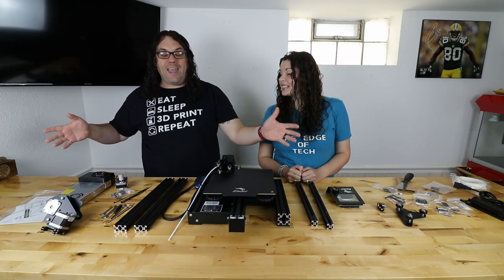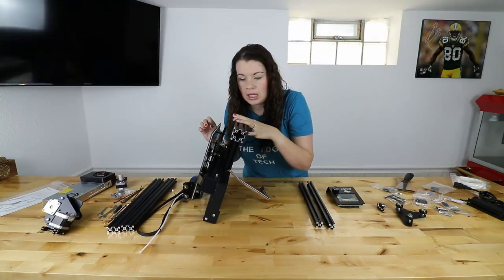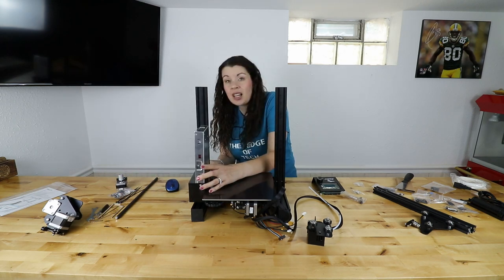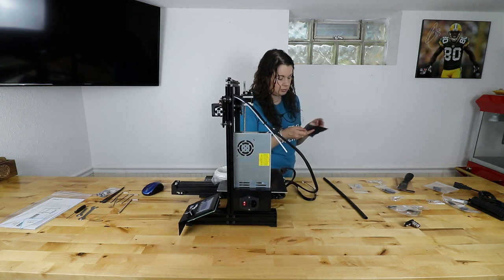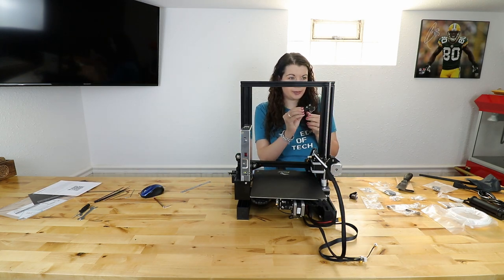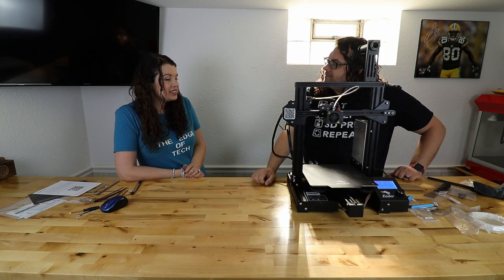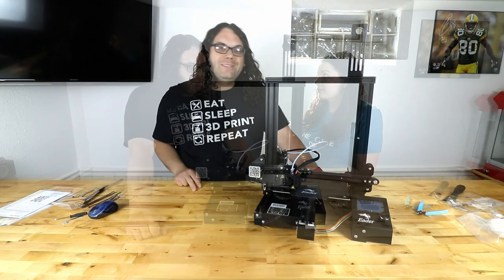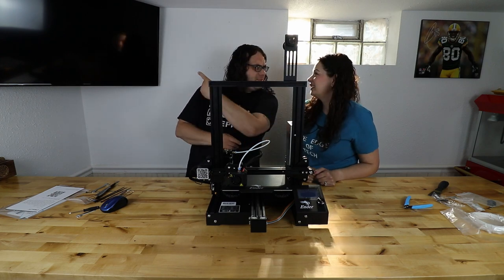I challenged my wife to build a Creality Ender 3 Pro 3D Printer!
I challenged my wife Lindsay to build a Creality Ender 3 Pro. It's her first time building anything like this, especially a 3D Printer and I thought the Ender 3 Pro kit would be a great way to dive in! How does it go? Find out in today's video!

Credits